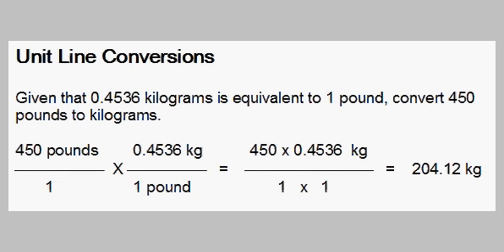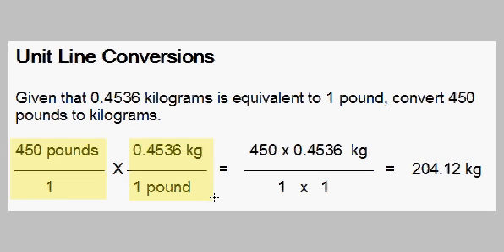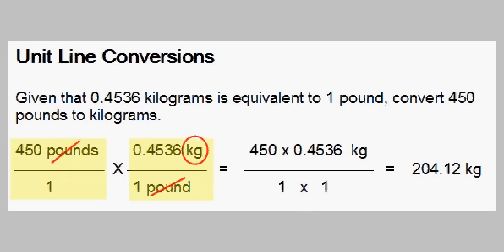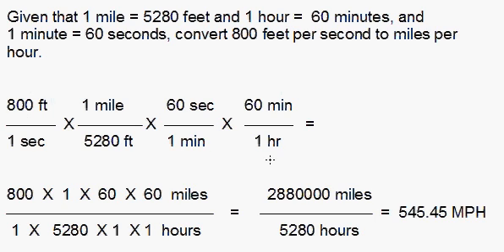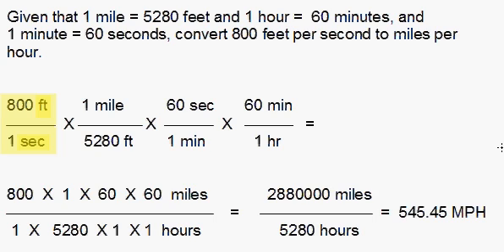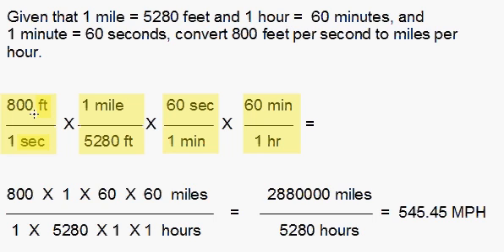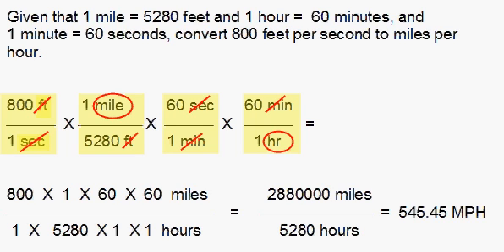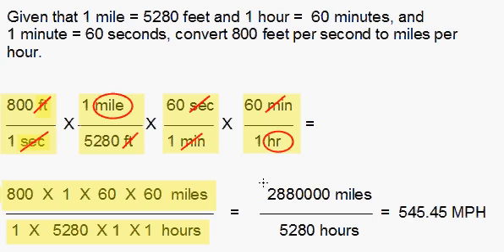How to Convert Units Using Ratios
Setting up ratios and canceling units is the only sure fire way to correctly convert units every time. This video shows how.